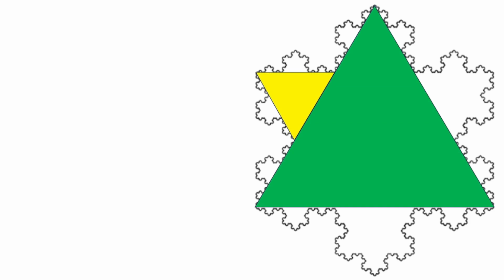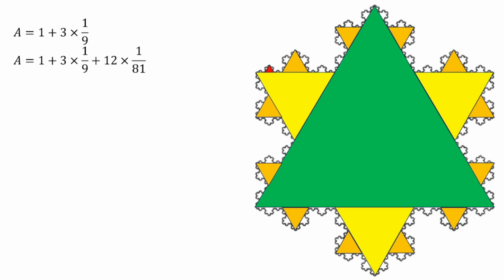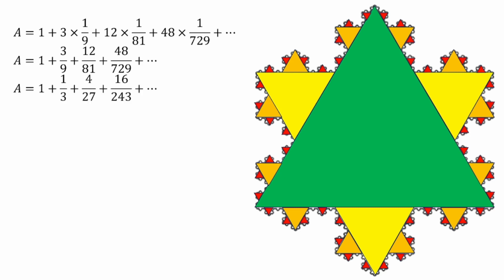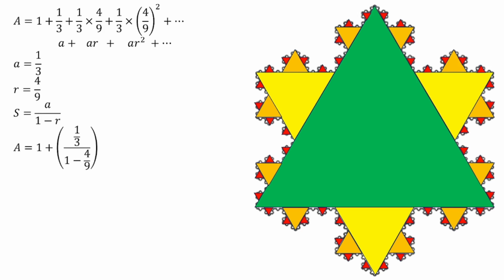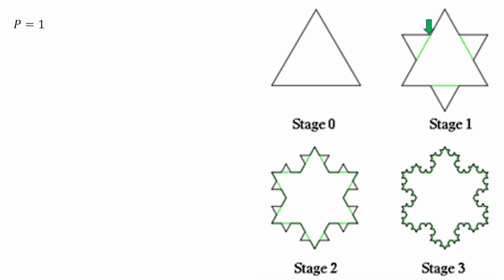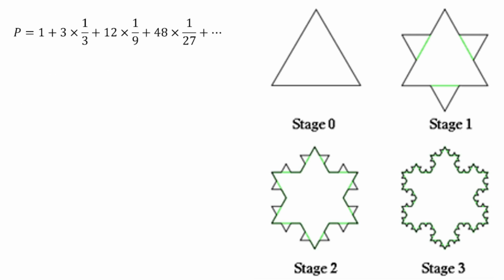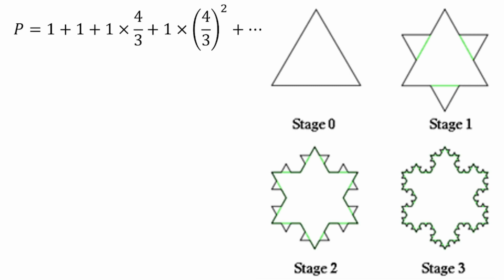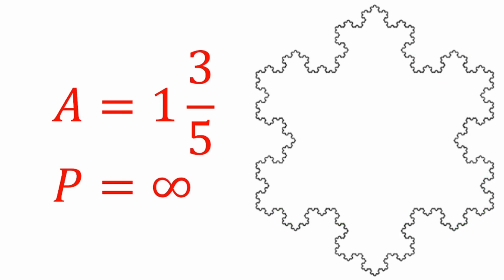The Paradoxical Perimeter of the Koch Snowflake (Fractals)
How can we find the area and perimeter of the Koch Snowflake?
See how it's done in this video.

The Funk by Hotham   / hothammusic